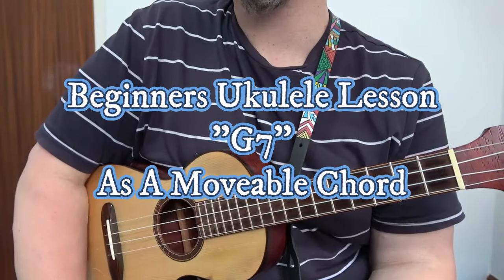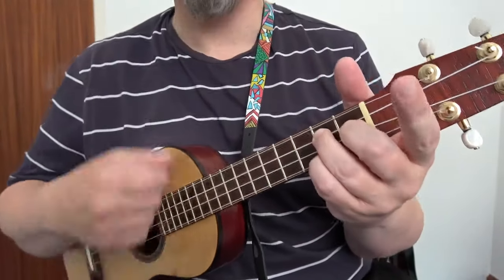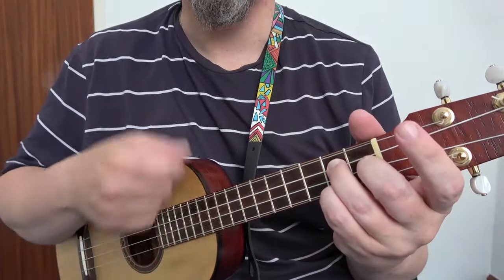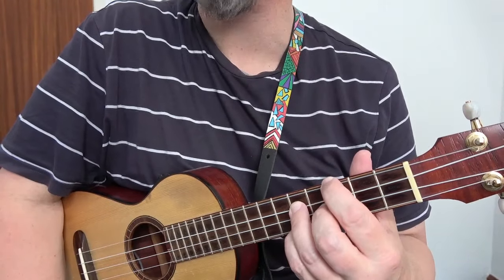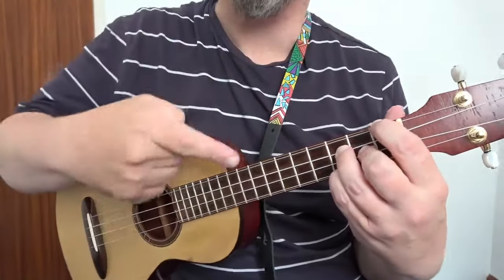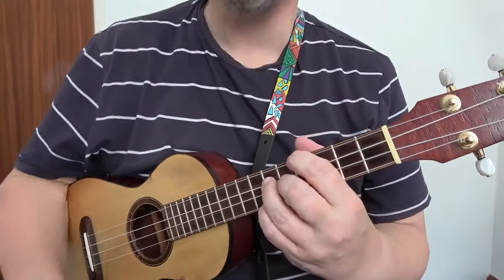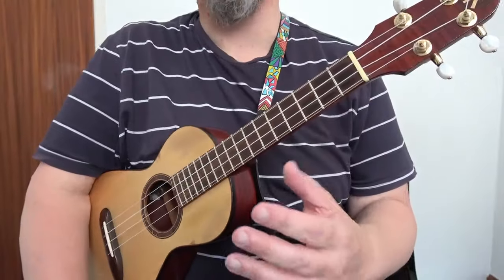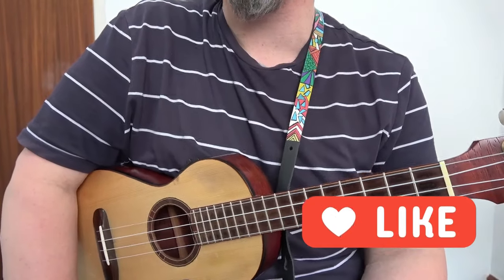'g7' as a moveable